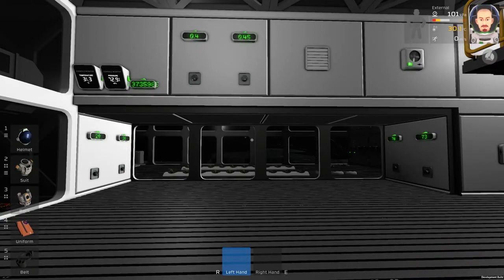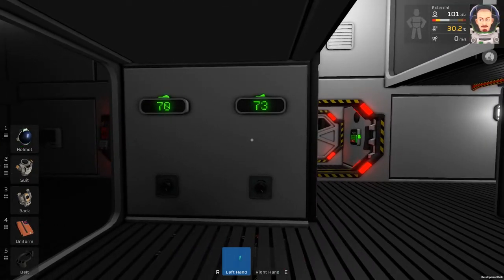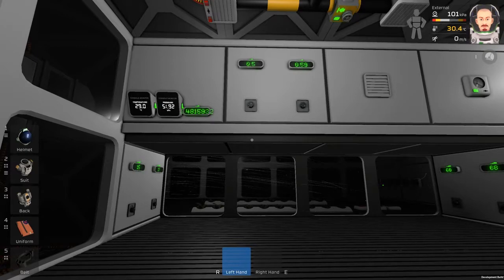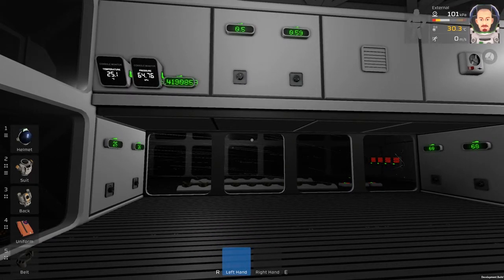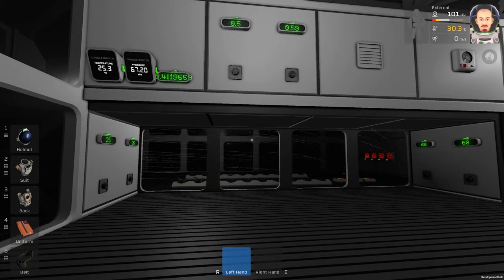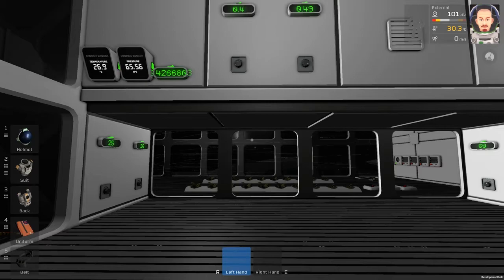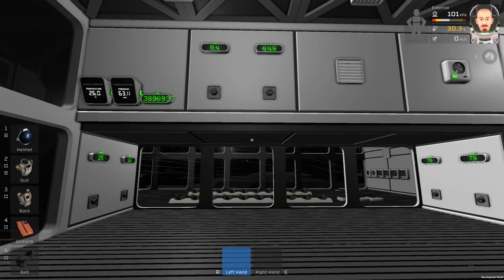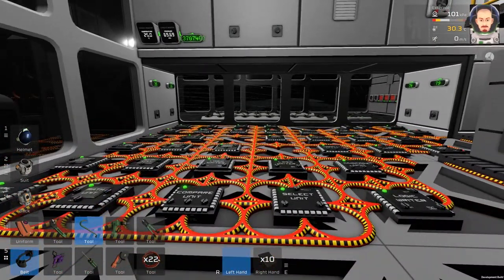Stationeers - Greenhouse Ultimate Control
I I did build greenhouse with ultimate control, you can control all major aspects in it. I have tried to make the video as short as possible. I am showing electronics circuits at the end. Guess how many logic circuits is running my greenhouse :D

If you want to know how the logic circuits are working, let me know in comments.

j 0